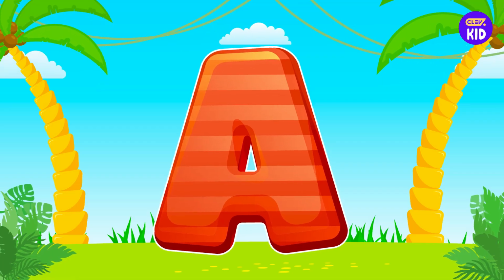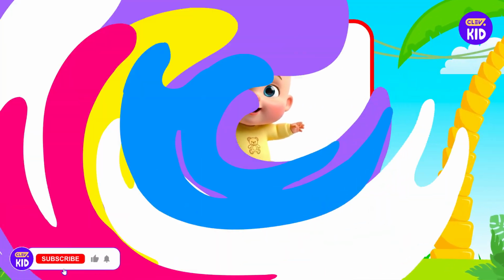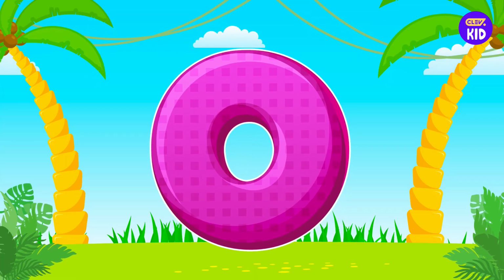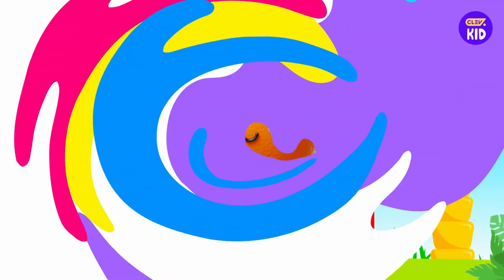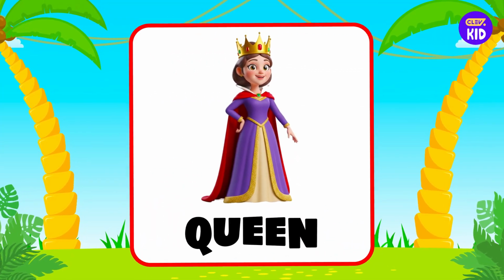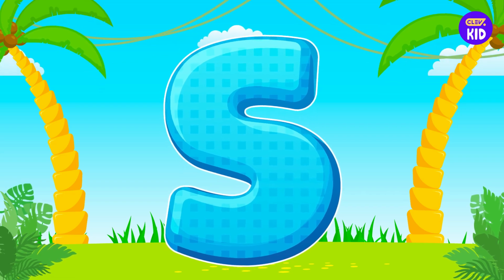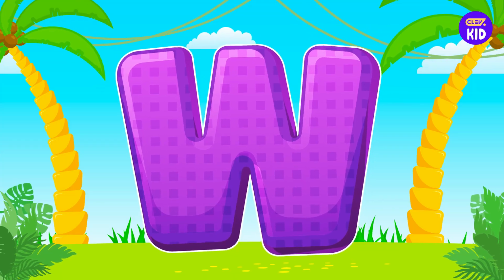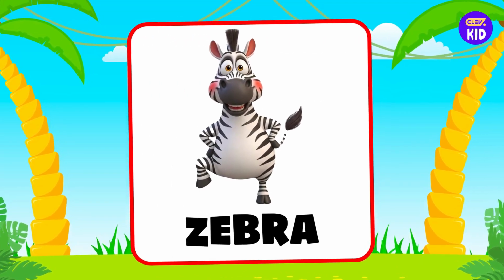ClevKid | 🔠 ABC Learning! Learn Alphabet A-Z for Kids, Toddlers & Preschool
Join the alphabet adventure! From Apple to Zebra, we’ll explore every letter of the alphabet with fun visuals and clear sounds. Perfect for little learners starting their reading journey!